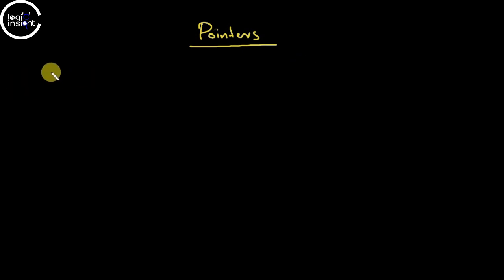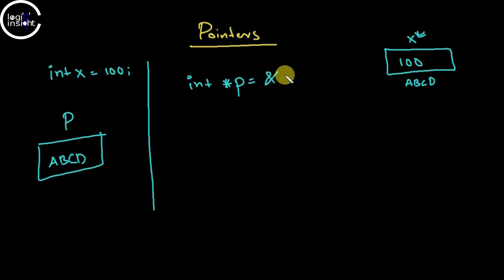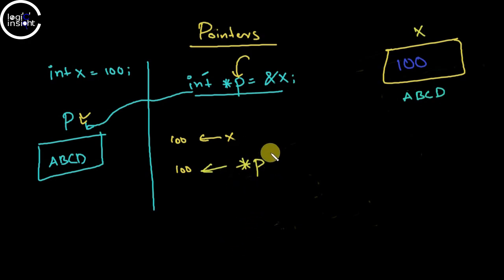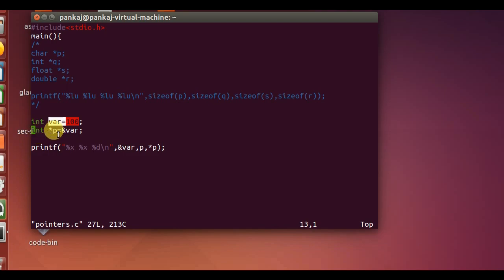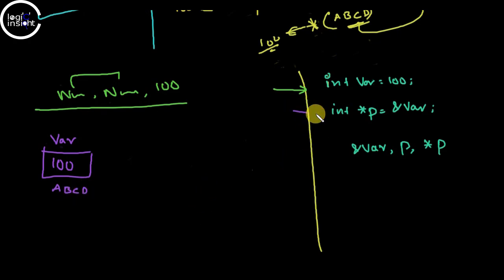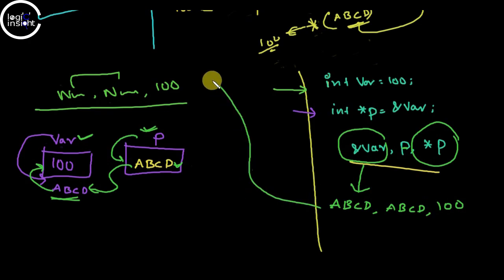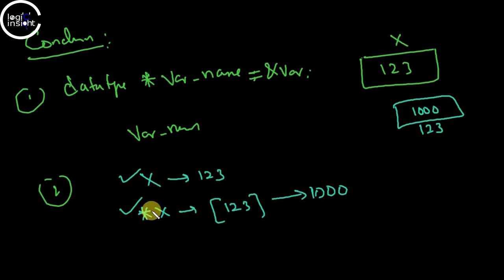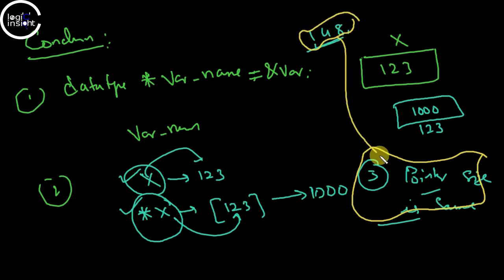Introduction to pointers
In this video we will give an  intro about how a pointer works, we gonna dive deep into and learn things more clearly.

we basically think  starting from scratch helps many people to understand the concept well, hope you guys enjoy it.
Keep thinking...…